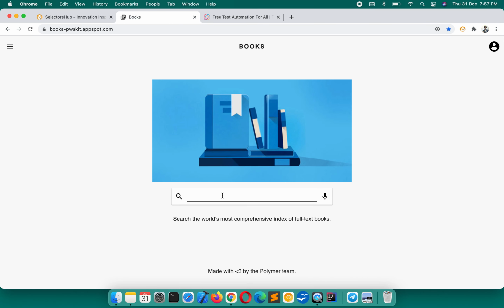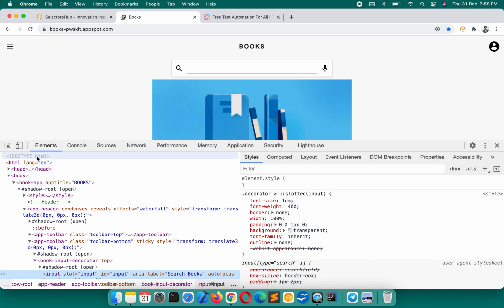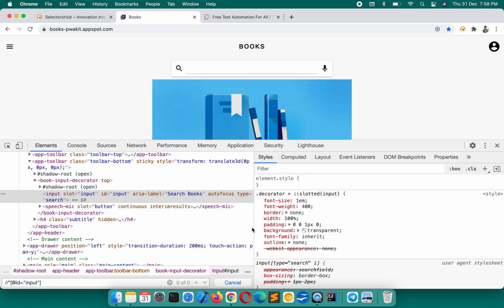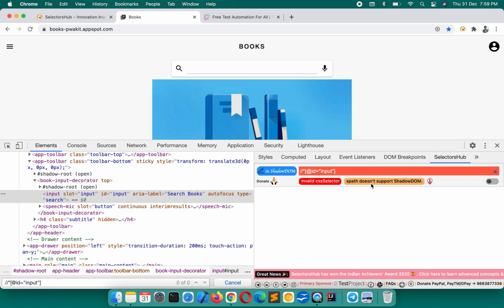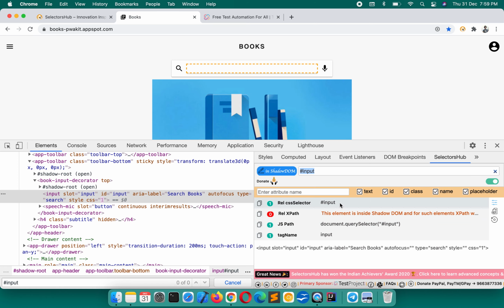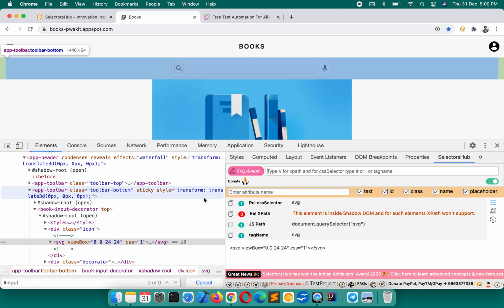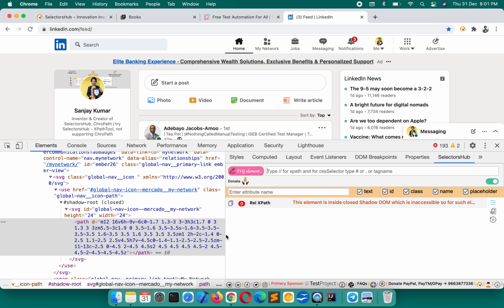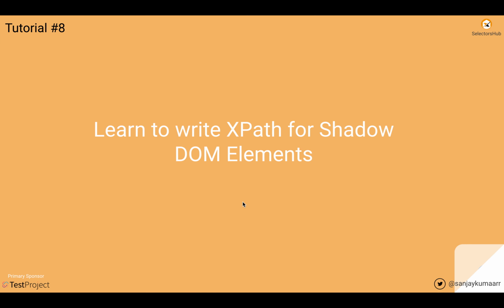How to write XPath for Shadow DOM Elements?